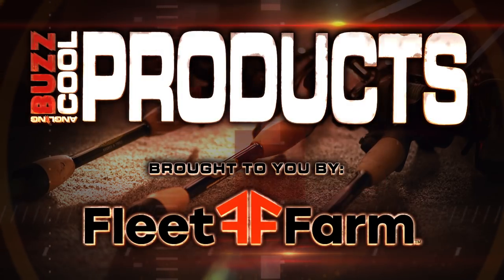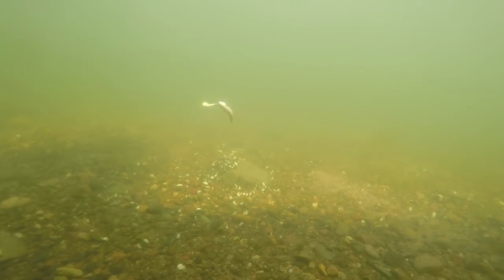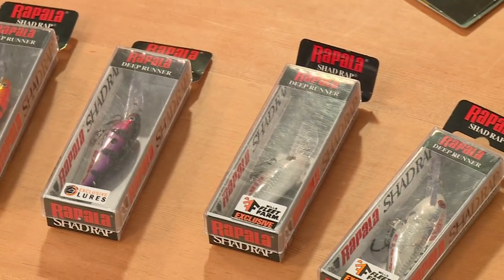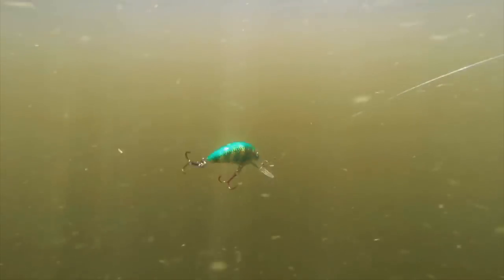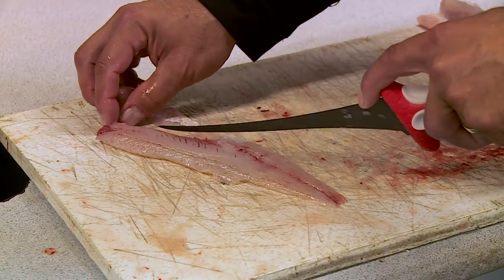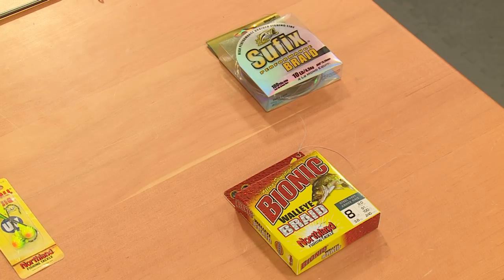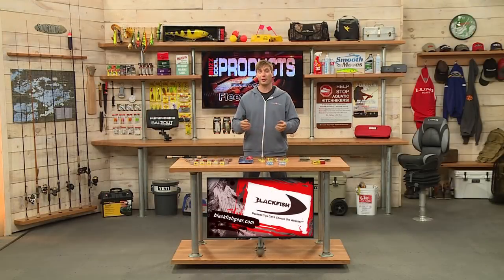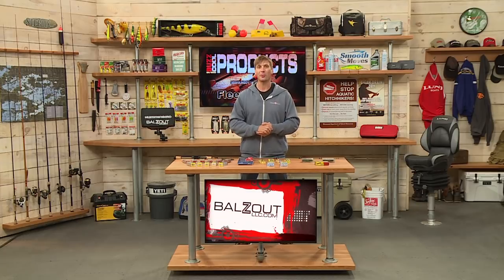Tackle for Spring Walleye Fishing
Spring walleye fishing is a celebrated pastime here in the Upper Midwest – and excitement is at it’s peak right now with fishing seasons opening all across the region. Why do we love the spring bite? The fish are up shallow and you catch ’em with fast action, hand-to-hand tactics. Here’s some gear you want in your boat for springtime walleye fishing:

LURES

ROD/REEL/LINE